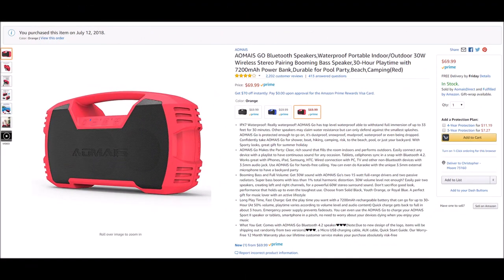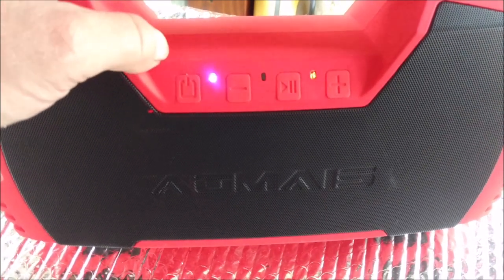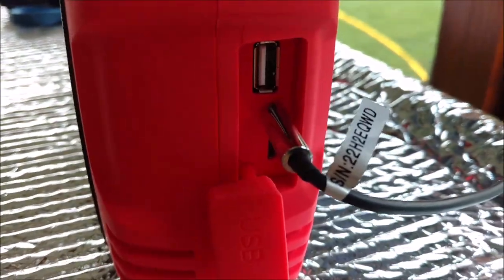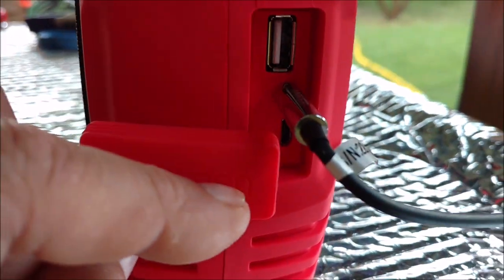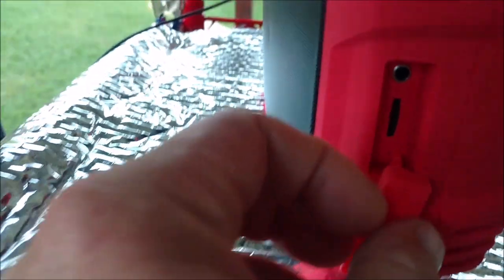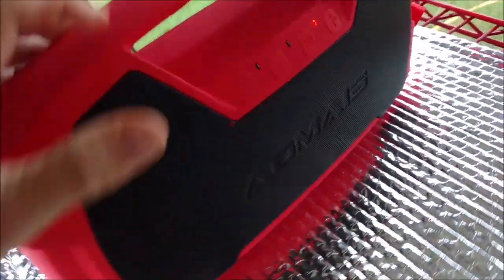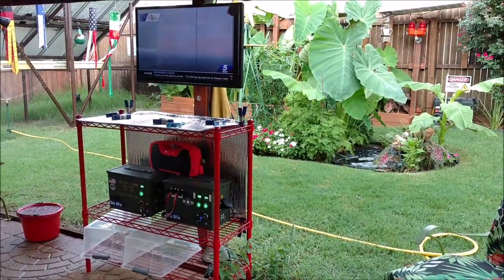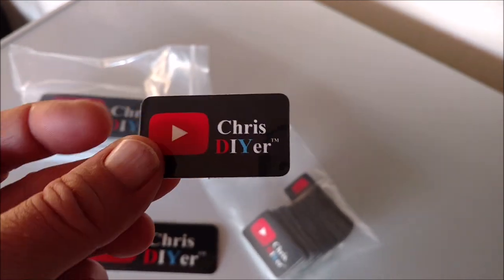AOMAIS "Go" portable Bluetooth speaker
It comes in black, blue, and red. Very lightweight and rugged. No AM/FM radio or cassette player for my older viewers. You need Bluetooth or a 3.5mm input. Sound is "full" with enough bass to satisfy 99% of the ears listening to it. However, if you want ghetto blaster thump or expect car subwoofer trunk lid rattling bass...this one doesn't have it. However, for $70 this little guy goes fairly loud and clear all the way up to volume. The build reminds me of some DeWalt stuff. Has a IPX7 waterproof rating.

AOMAIS GO Bluetooth Speakers, Waterproof Portable Indoor/Outdoor 30W Wireless Stereo Pairing Booming Bass Speaker, 30-Hour Playtime with 7200mAh Power Bank, Durable for Pool Party, Beach,Camping. IPX7 Waterproof: Really waterproof! AOMAIS Go has top level waterproof able to withstand full immersion of up to 33 feet for 30 minutes. Other speakers may claim water resistance but can only defend against the smallest splashes. AOMAIS Go is protected enough to go on, it's dustproof, snowproof, mudproof, waterproof, or even being dropped (within reason). Confidently take AOMAIS Go for shower, boat, hiking, camping, risk, to the beach, pool, or just your backyard. With Sporty looks, great gift for summer holiday
AOMAIS Go Makes the Party: Clear, rich sound that fills the room indoors and performs outdoors. Easily connect any device with a playlist to have continuous sound for any occasion. Tablets, cellphones sync in a snap with Bluetooth 4.2. Works great with iPhones, iPad, Samsung, HTC. Wired connection with PC, TV and other non-Bluetooth devices with 3.5mm audio jack. Use AOMAIS Go for hands-free calling. You can even do Karaoke with the unique 3.5mm external microphone to have a backyard party
Booming Bass and Full Volume: Get 30W sound with AOMAIS Go’s two 15 watt full-range drivers and two passive radiators. Super bass booms with less than 1% total harmonic distortion. 30W volume level not enough? Easily pair two speakers, creating left and right channels, for a powerful 60W stereo surround sound. Don’t sacrifice good look, performance that holds up to even the toughest use. Choose from Solid Black, Youth Orange, or Royal Blue. A perfect gift for music lover with an active lifestyle
Long Play Time, Fast Charge: Get the play time you want with a 7200 mAh rechargeable battery that can go for up to 30-Hour (At 50% volume, playtime varies according to volume level and audio content) Quick charge gets back to full in about 3 hours.